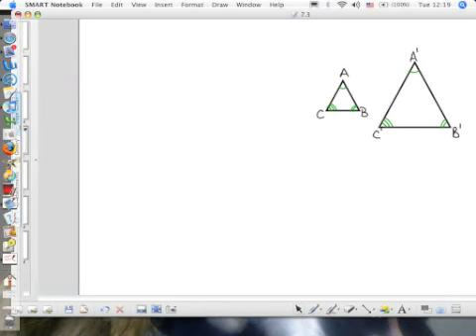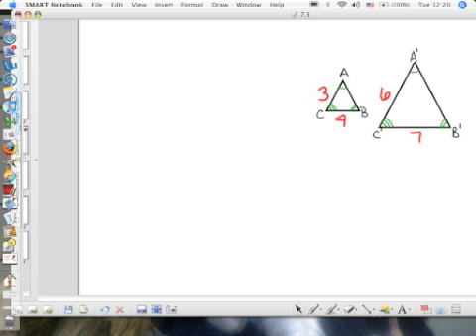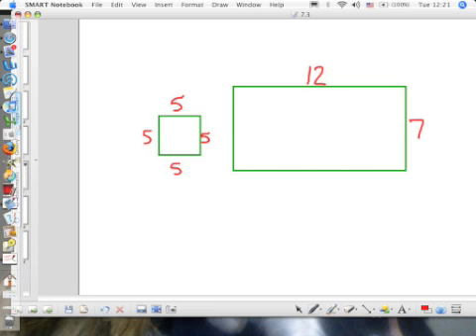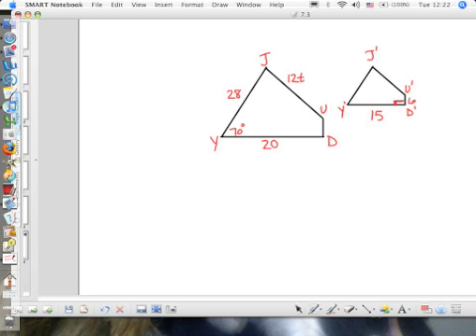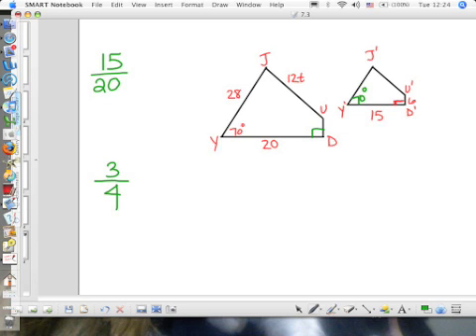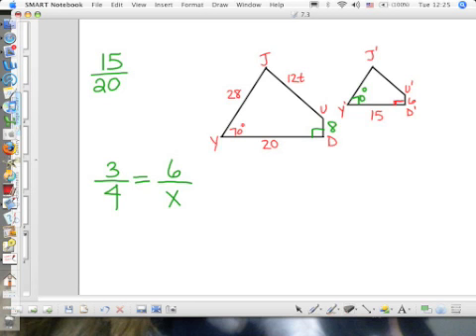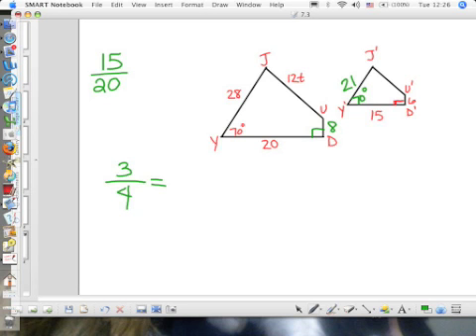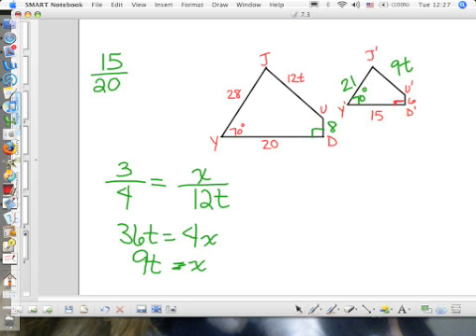Geo 7-3 b - Mobile